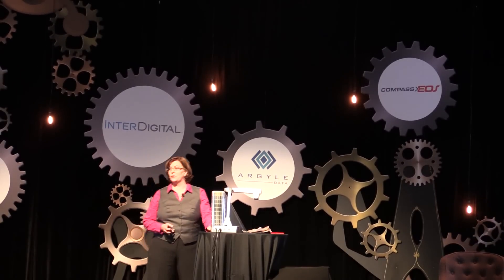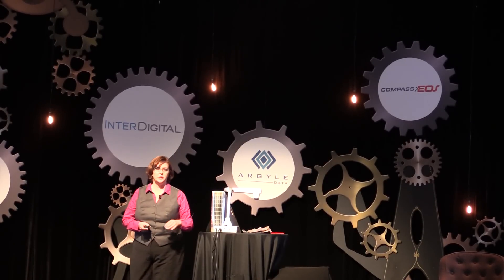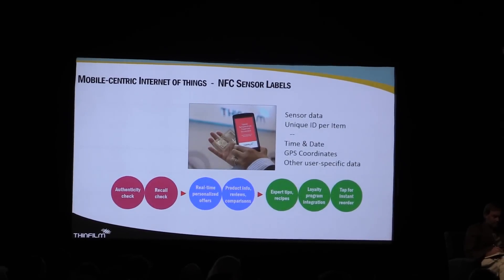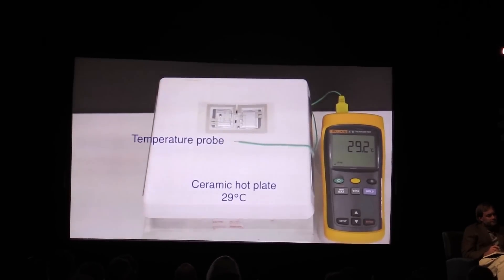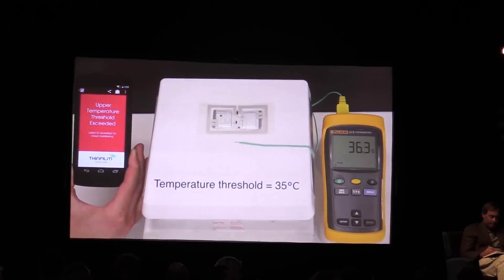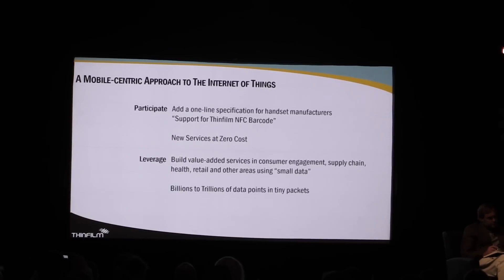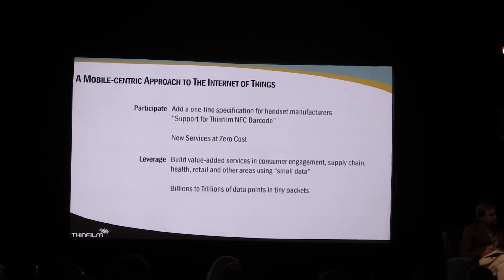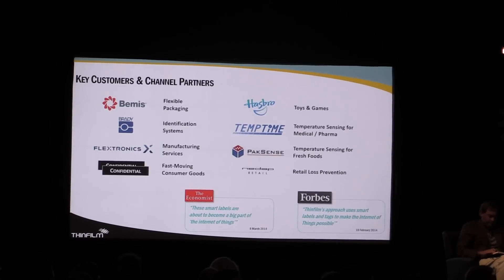TC32014: Thin Film Electronics NFC Fast Pitch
Printed electronics company Thin Film Electronics ASA (ThinFilm) present their NFC technology at TC32014 Service Provider Forum Fast Pitch session.

Telecom Council's Service Provider Forum (SPIF) annually reviews 150+ network-ready startups who are ready for trial deployments. In today's SPIF session, our carriers will review 10 early-stage companies each of whom have 5 minutes to convince the carriers to followup. This panel will give you an inside look at what fixed and wireless telcos are looking for from their early-stage vendors.

Service Provider Panelists:

SMART
Deutsche Telekom
Verizon
BT
AT&T

MVI 0115